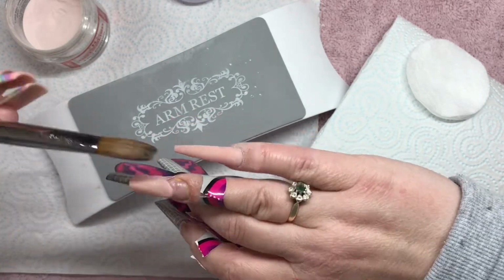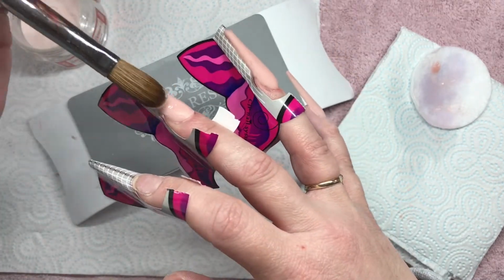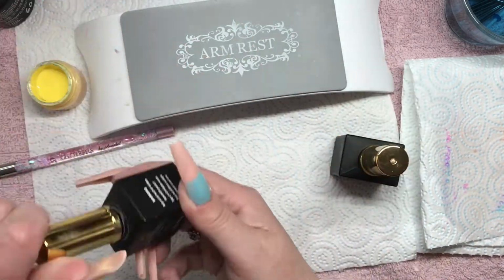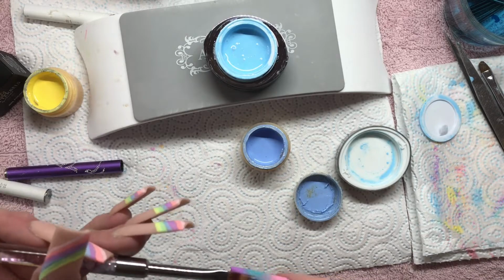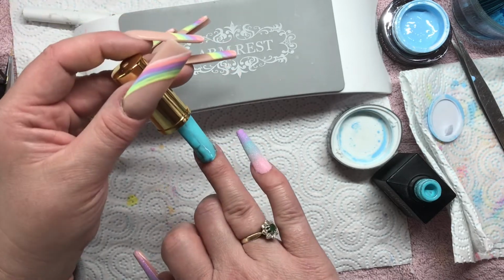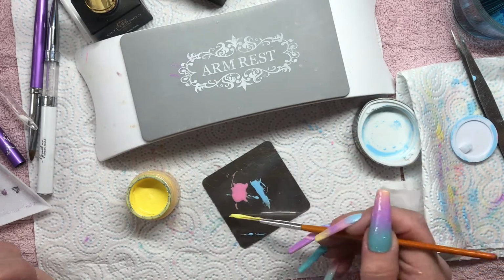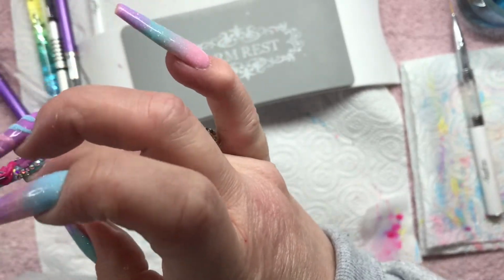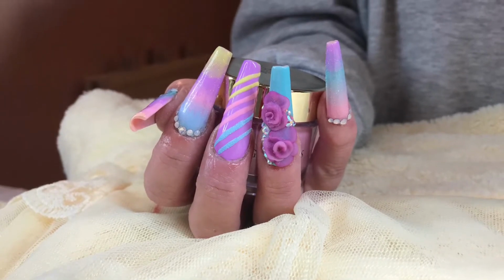Sculpted Acrylic Nail Tutorial💅🏻Pastel Spring Design with Gel Polish💅🏻Doing My Non-Dominant Hand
Hi everyone welcome back to another of my Video’s.  This Is a super easy but effective Spring Nail Design

🌸🌸 Here is a link to one of my other video’s where it’s a bit more detailed about how to do One Stroke Flowers perfect for Springtime Nail Art 🌸🌸

Much Love 💕

Ell xx